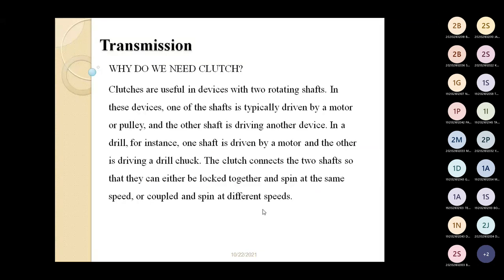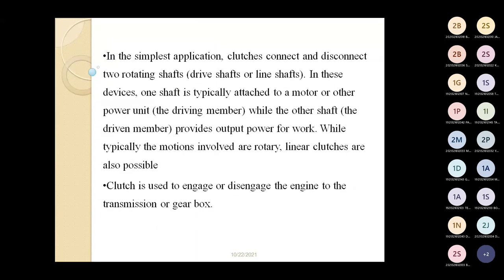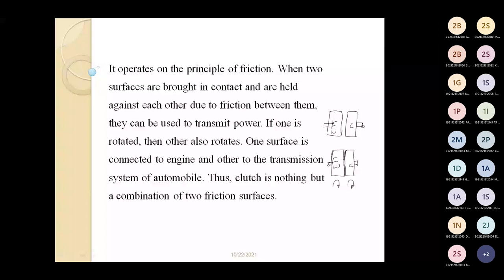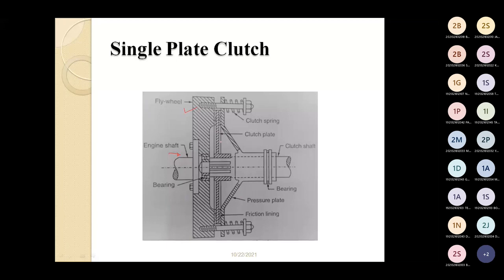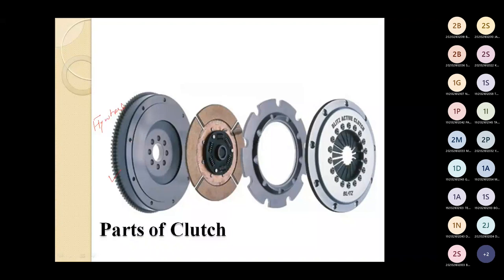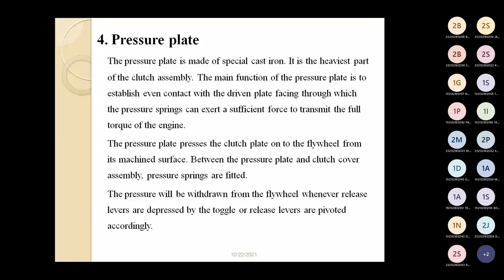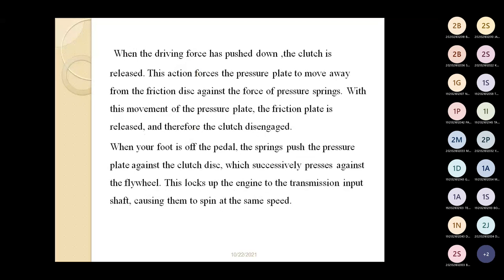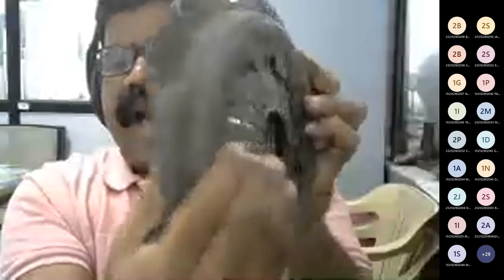Automobile Engineering Single Plate Clutch S B Salvi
Simple explanation of principal parts & working of Single plate Clutch.